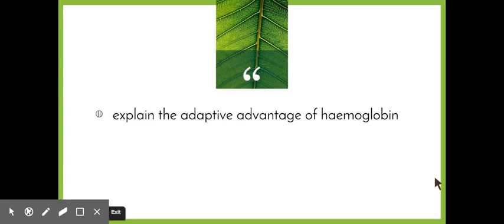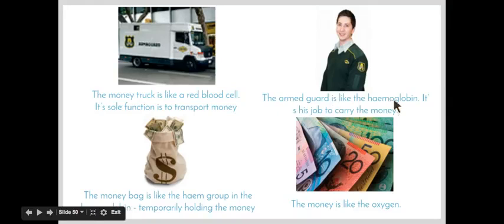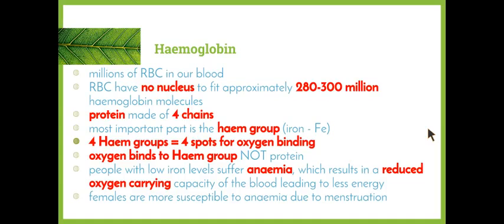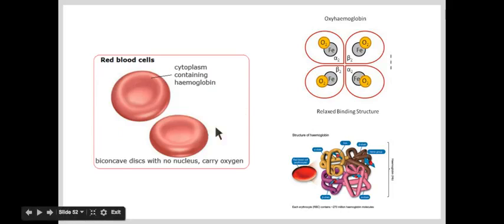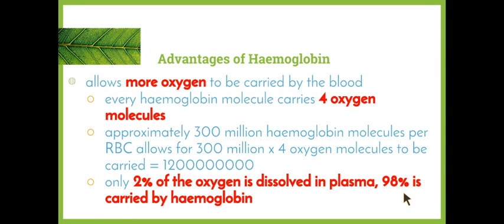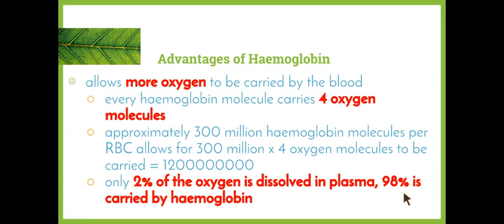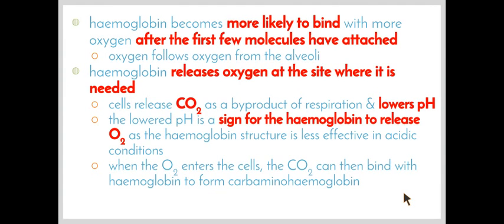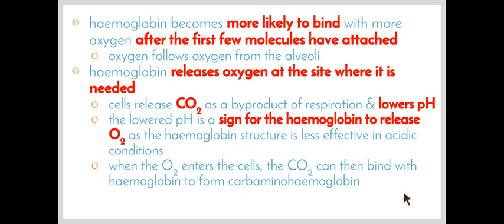Maintaining a Balance 9.2.2.ii) - The Adaptive Advantages of Haemoglobin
This video addresses the following dot point from the 'Maintaining a Balance' syllabus:

- explain the adaptive advantage of haemoglobin